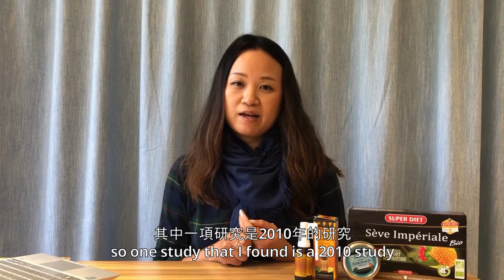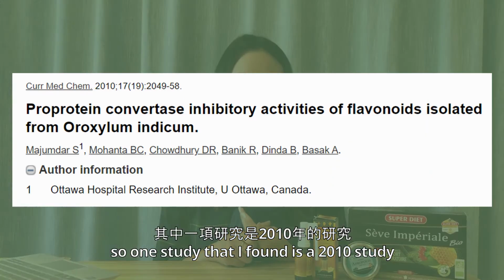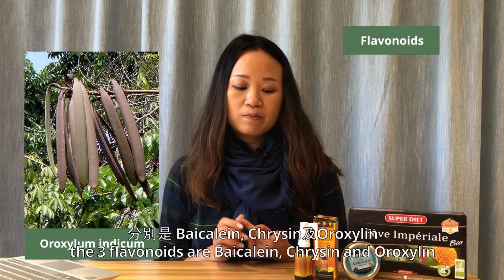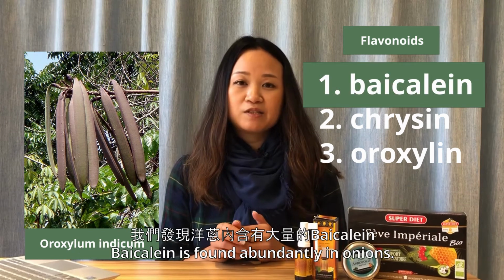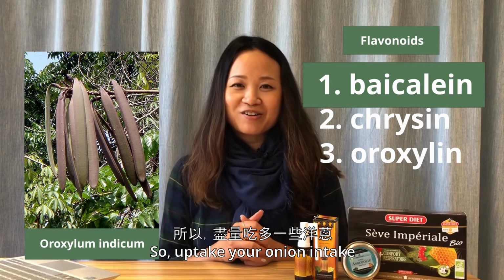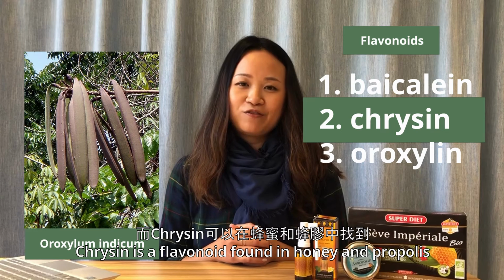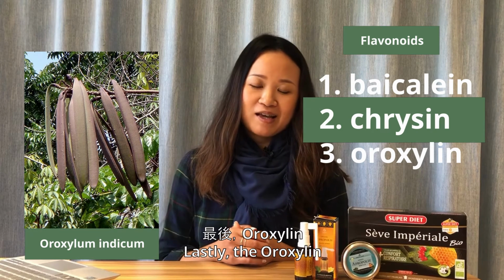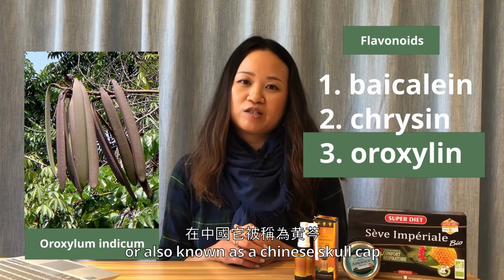[Coronavirus Update] Why COVID-19 is 100 to 1,000 times more transmissible than SARS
👉[Coronavirus] How to minimize chances of being infected part 2 [BLOG]

If you missed Part 1 of this series of How to Minimize your Chance of Being Infected I highly recommend you go back to read that first, as there is a lot of background information that can help you understand what I’m about to get into.

Today, February 28, 2020, the infections are around 82,000 across the globe, which has well surpassed SARS. New research findings suggests the reason to why COVID-19 is more likely than SARS to attach to human cells. It’s not just ACE-2 receptors  but also a Furin Protein receptor that is not found in SARS. The presence of the furin receptor provides a ‘“direct fusion” of the viral and cellular membranes. Compared to the Sars’ way of entry, this binding method is “100 to 1,000 times” as efficient, according to the study reported in the SCMP.

*This video is not intended to diagnose, treat, cure or prevent any disease. This information is not intended to replace the advice of your physician. Denise is not a medical doctor and does not treat or diagnose disease. If pregnant, nursing, suffering from any medical condition, or taking medication, please consult a health care practitioner. Denise is a Certified Holistic Nutritionist and a member of the Canadian Association Natural Nutritional Practitioners.

Thanks to:
Thumbnail Background - Getty Images
B-Roll Footages - QuickTake by Bloomberg, CGTN America, WHO, CDC, PBS NewsHour